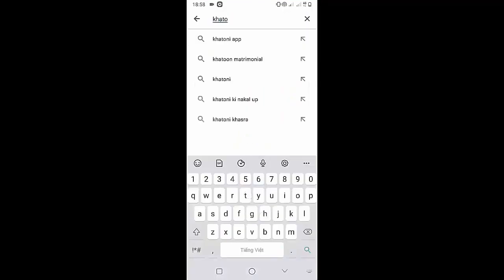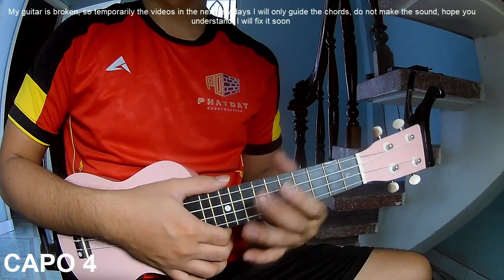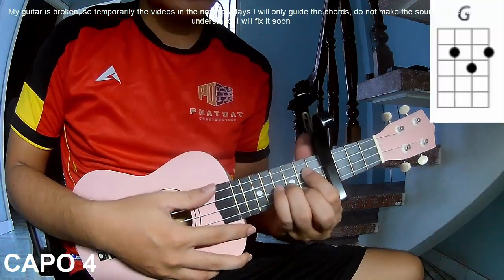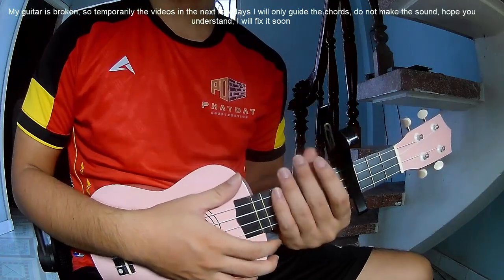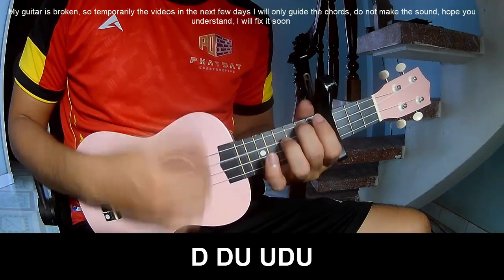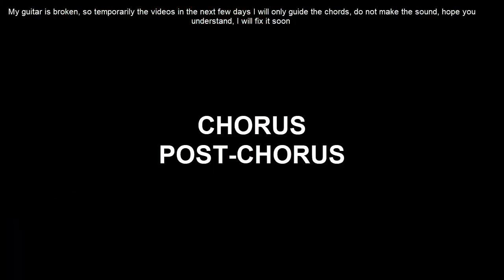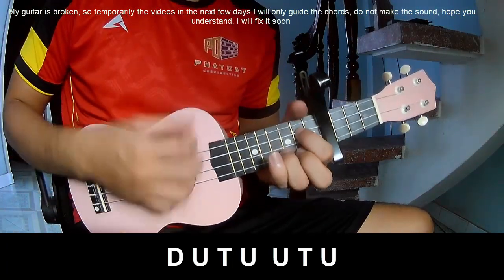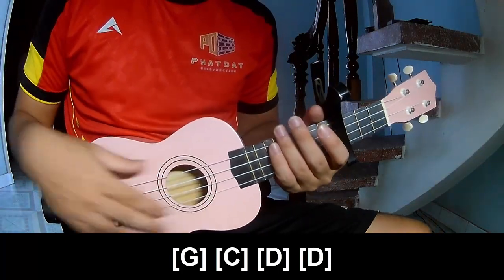How To Play Ukulele One in a Million By Bebe Rexha